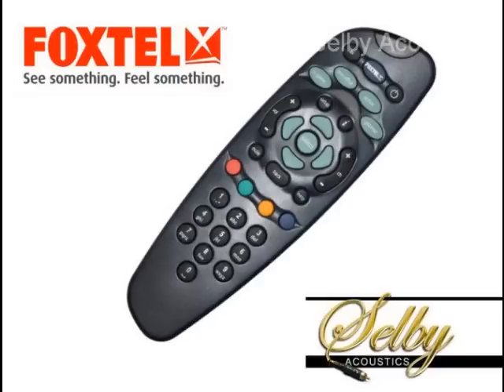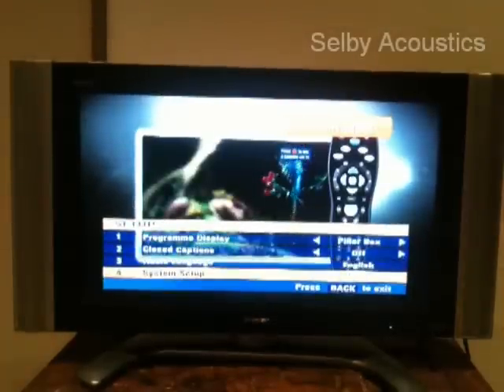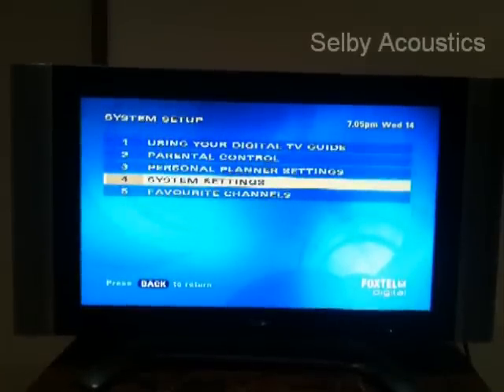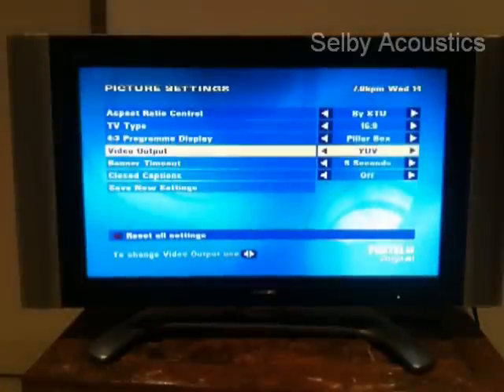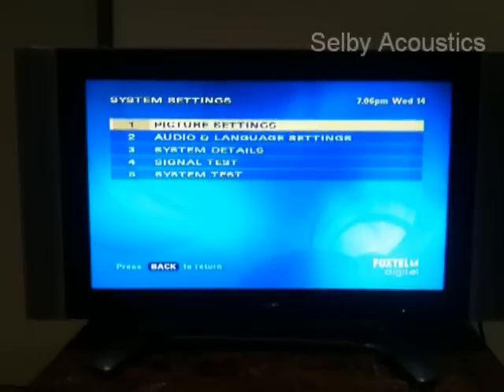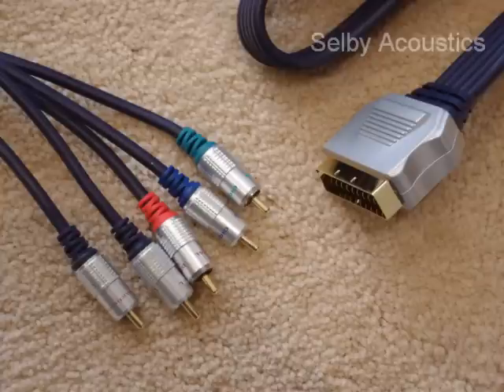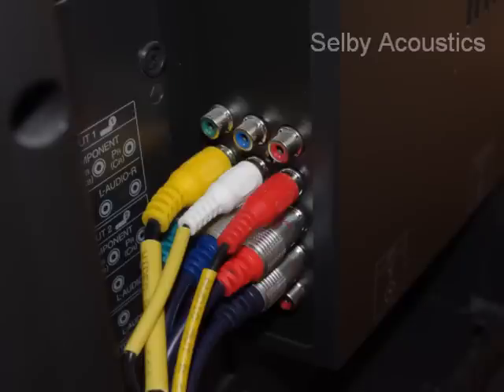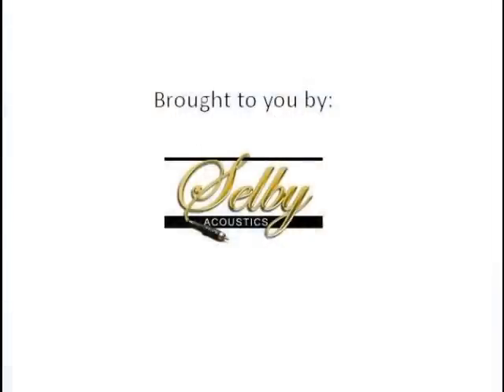How to hook up FOXTEL using your component cable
This is a video dedicated to showing you how to hook up your new component cable from the SCART output of your FOXTEL box to your TV.